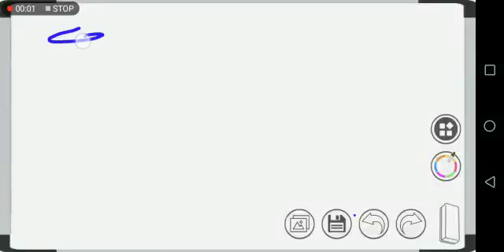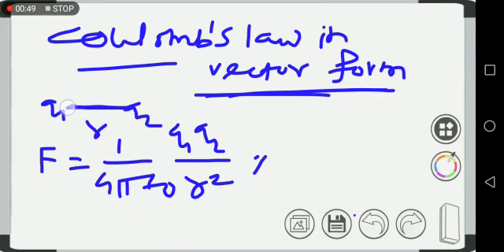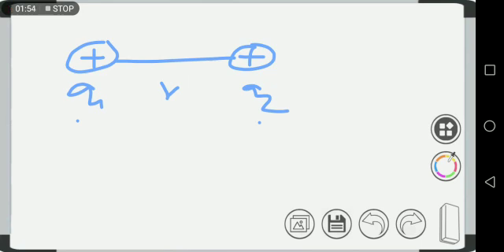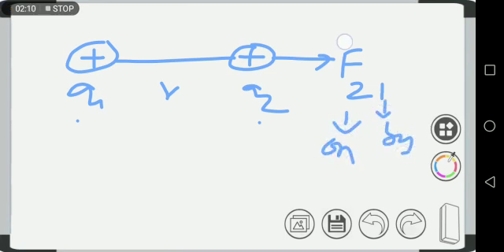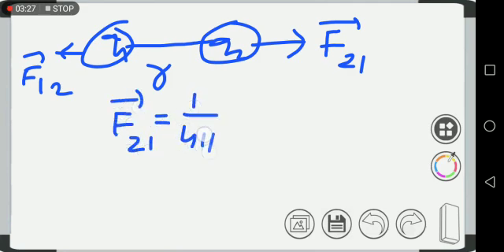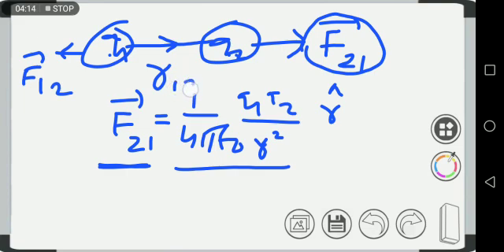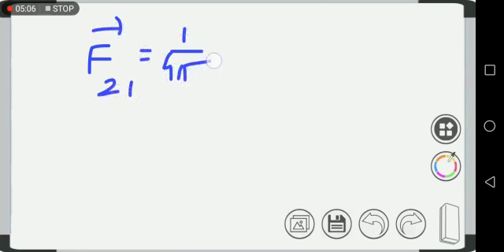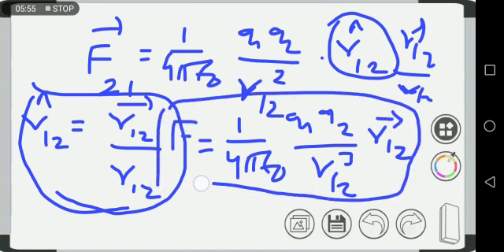Coulomb's Law in Vector Form